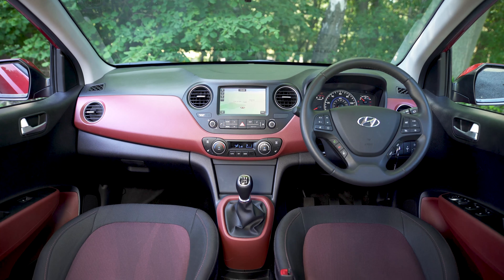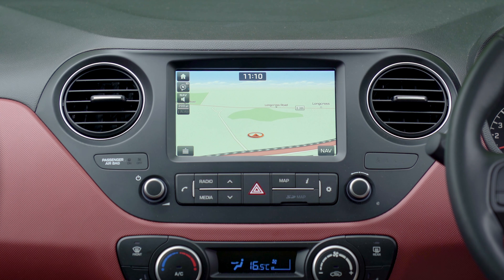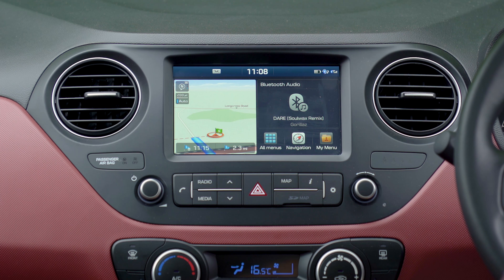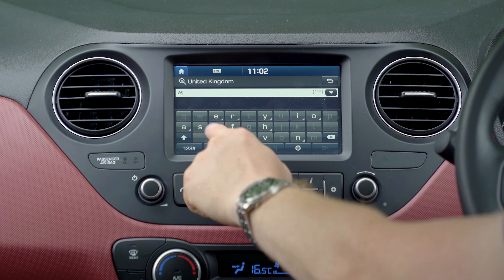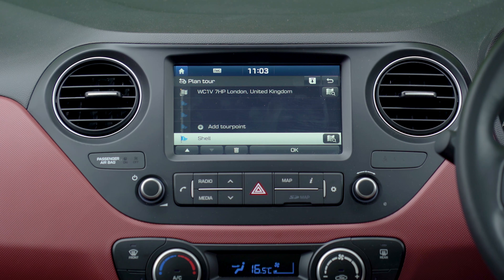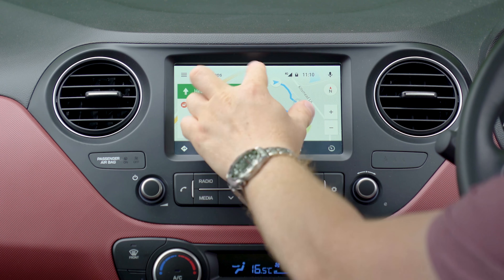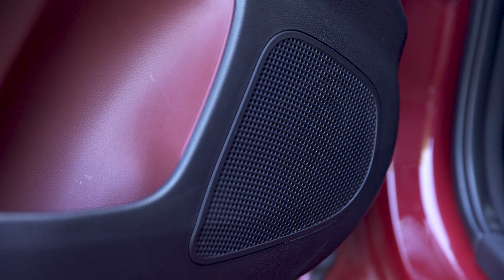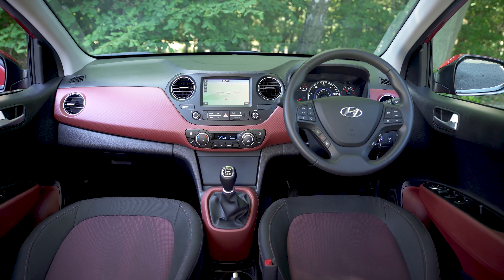Hyundai i10 2018 infotainment and interior review | Mat Watson Reviews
The Hyundai i10 is one of the cheapest cars on sale today, but it’s still available with many big car features. The top spec versions even get a 7” touchscreen, which I’ve put to the test in this in-depth infotainment review. Watch on to find out what it’s like to use - and what the interior is like in general.